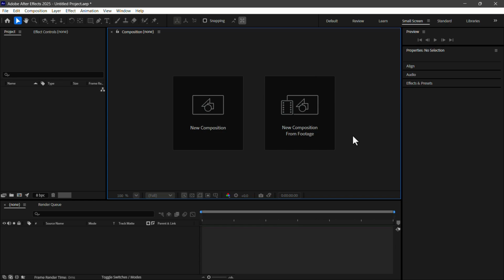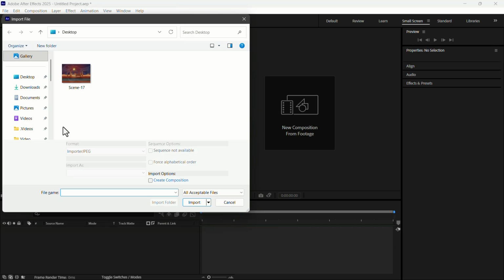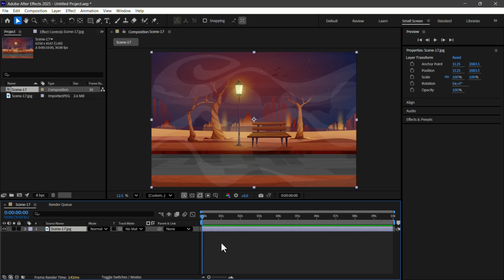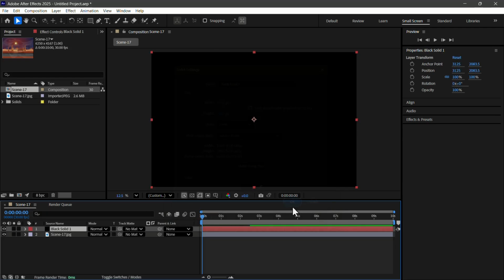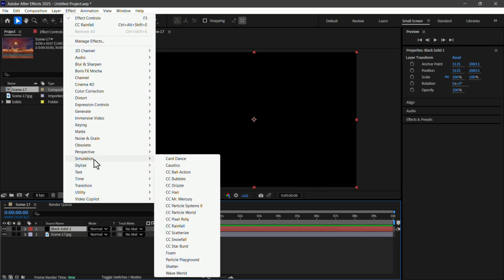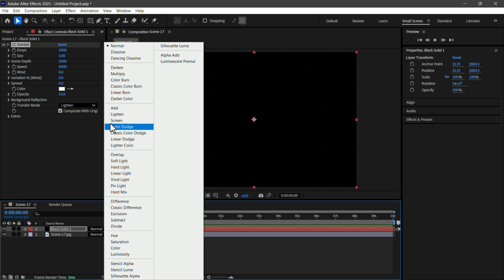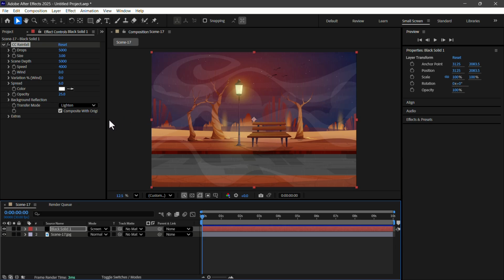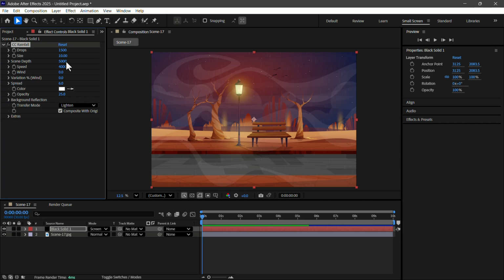How to Create & Animate Rain with After Effects 2026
In this After Effects 2026 tutorial, you’ll learn how to create rain in After Effects and animate it from scratch using built-in tools. This step-by-step guide walks you through creating a professional after effects rain effect using CC Rainfall, adjusting settings for speed, depth, size, and opacity to achieve smooth and natural motion. Whether you want to animate rain in After Effects for a simple background or build a more cinematic rain effect in After Effects, this tutorial covers everything you need.

You’ll also discover how to fine-tune after effects CC Rainfall settings to create a more realistic rain After Effects look, blend the effect properly using layer modes, and enhance the scene with clean after effects rain compositing techniques. This after effects rainfall tutorial is perfect for beginners and motion designers who want to master after effects rain animation and apply it to videos, films, or motion graphics projects.

By the end of this guide, you’ll be able to create a rain effect in After Effects 2026 confidently and produce smooth rain animation VFX in After Effects that looks polished and professional. If you’re interested in after effects motion graphics rain, weather effects, or cinematic visuals, this after effects 2026 tutorial will help you add dynamic and engaging rain to any scene using after effects rain tools effectively.